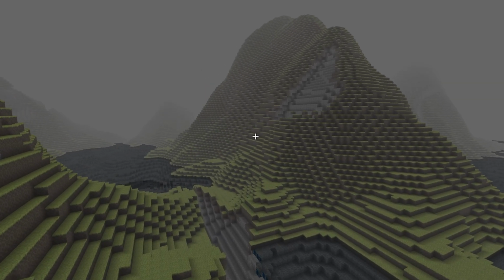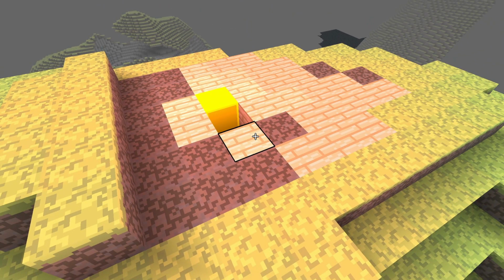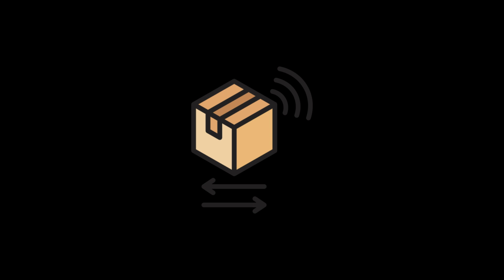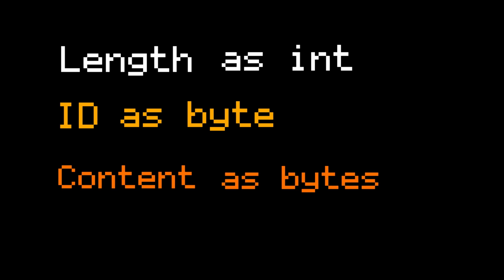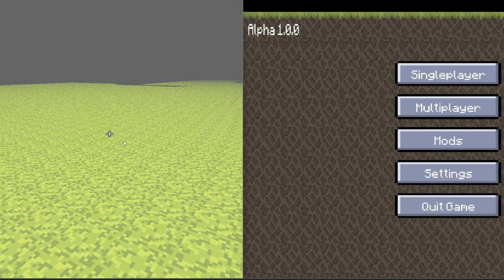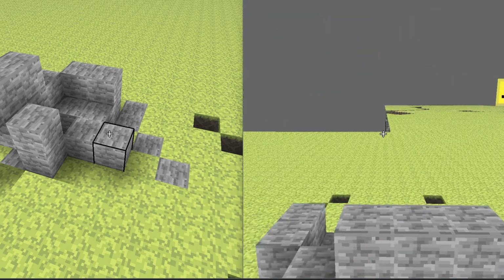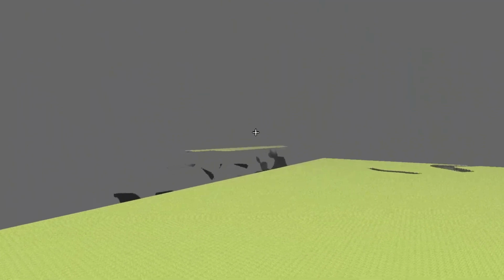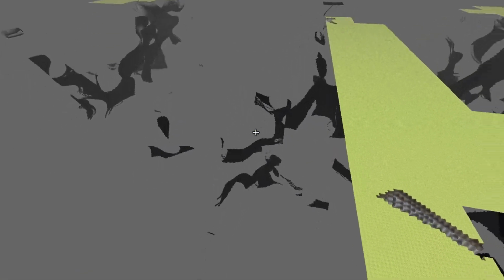Minecraft Clone: Multiplayer UPDATE to My Voxel Engine!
I’m remaking minecraft in java instead of a C++ Minecraft Clone, adding multiplayer similar to minecraft java, and minecraft pe. I will demonstrate how multiplayer runs in a voxel game and explore how minecraft code functions in both java edition, and bedrock edition.

More voxel engine devlog videos soon. I’m excited to share my voxel engine inspired by others who have built a C++ Minecraft Clone or Java Minecraft Clone. Making progress with each devlog adding new features to my voxel game along the way.

0:00 Introduction
0:20 Multiplayer Problem
2:32 Network Packet
3:00 Multiplayer Architecture
4:10 Chunk Loading
5:00 Sponsor
5:17 Outro